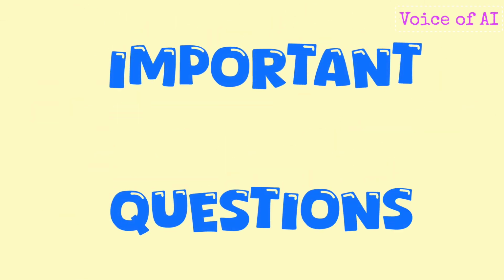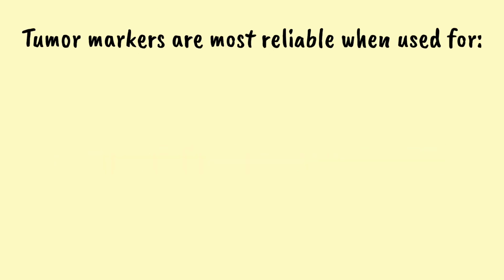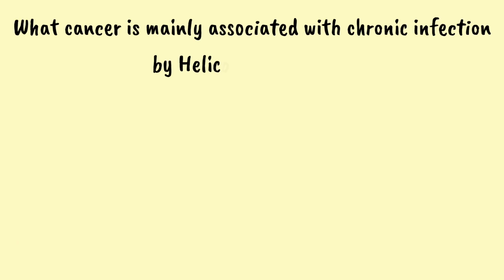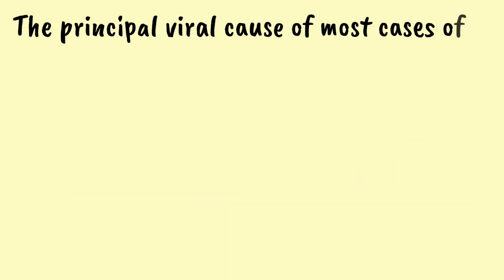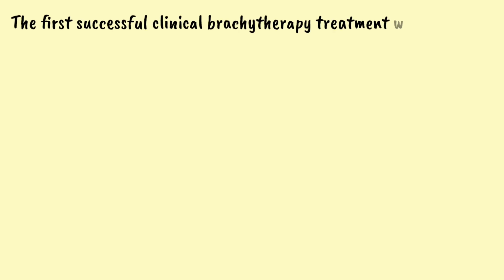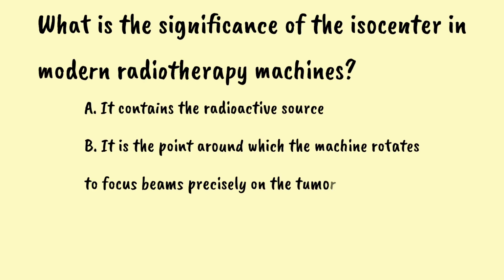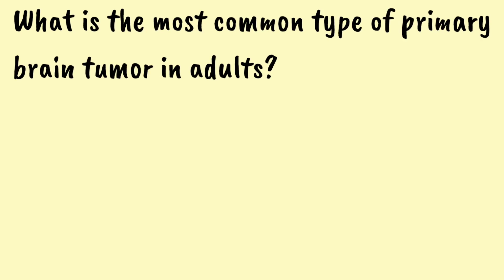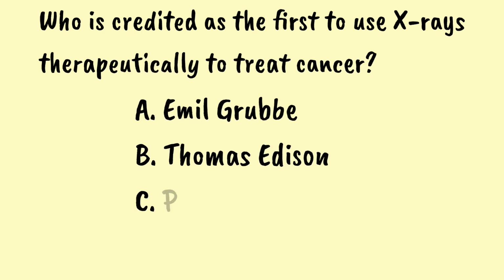Radiotherapy MCQs - Important questions